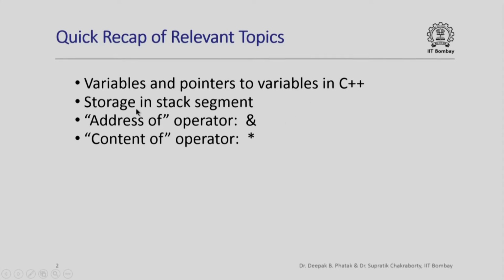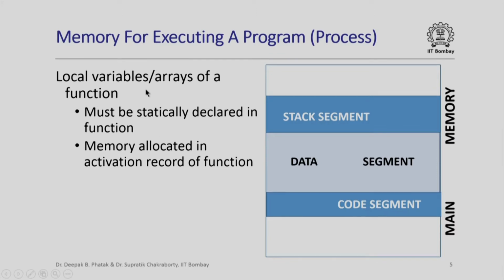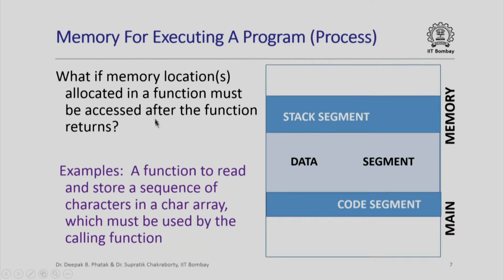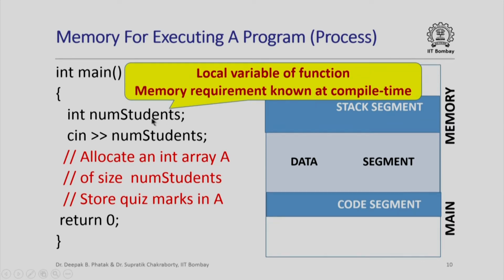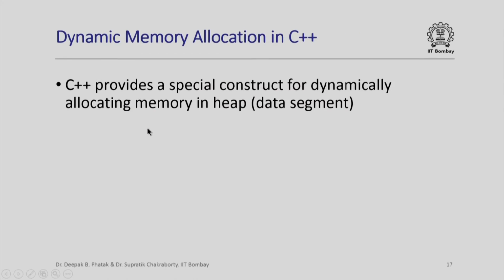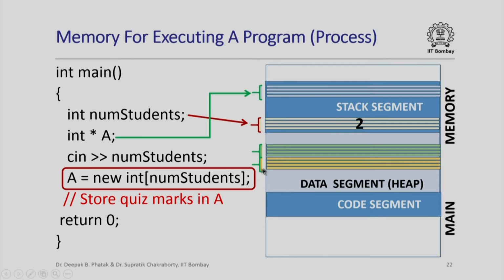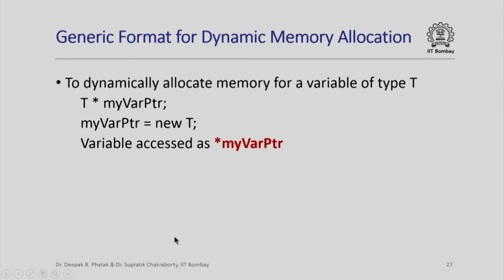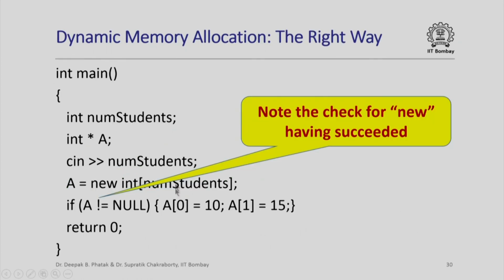CS101x S433A Pointers and Dynamic Memory Part 1 IIT Bombay